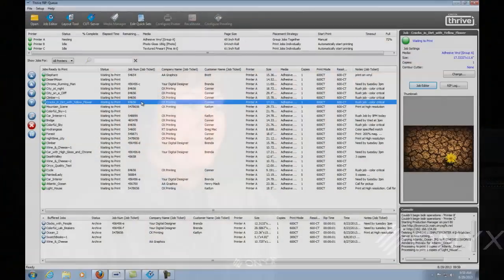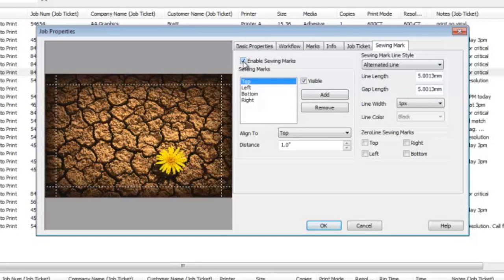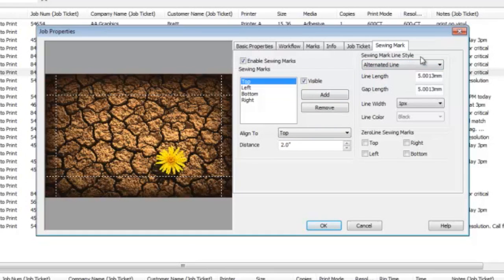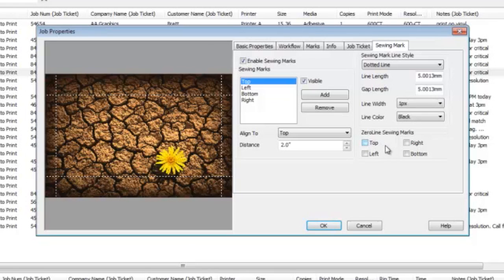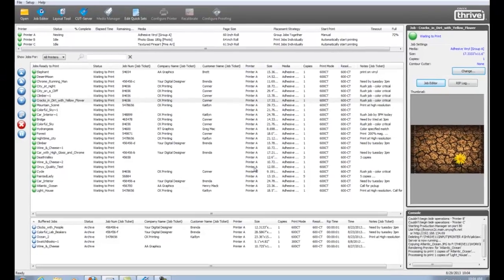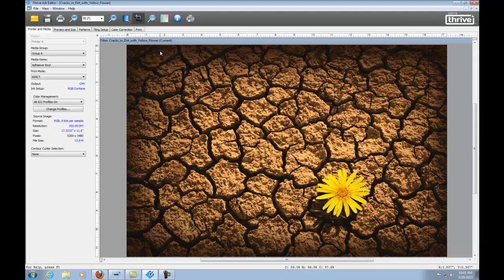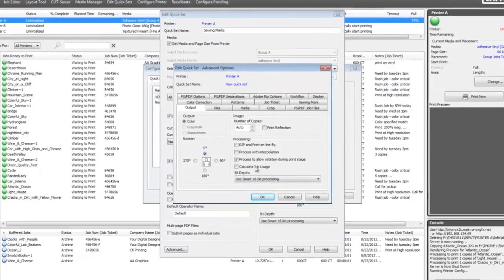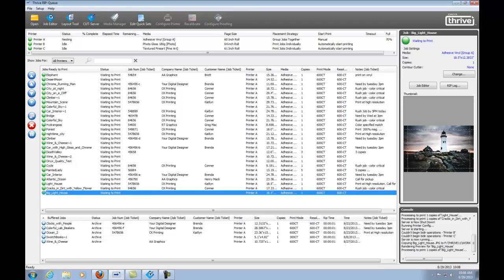ONYX 11 - Tech Tips for the Sewing Marks Tool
Alicia Wallace tech tip ONYX11 Sewing Marks